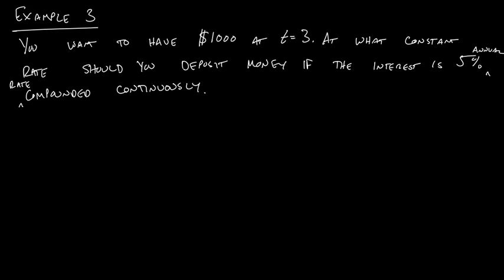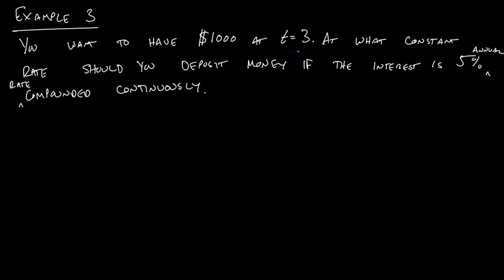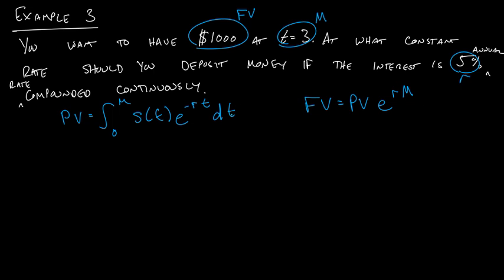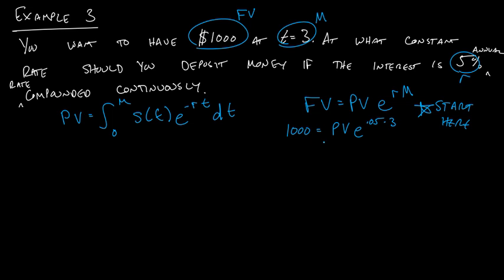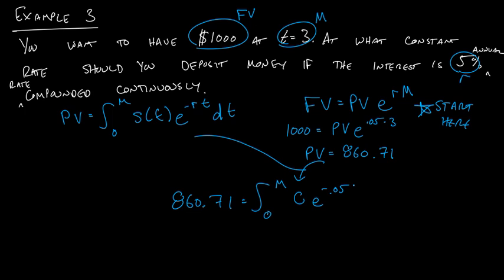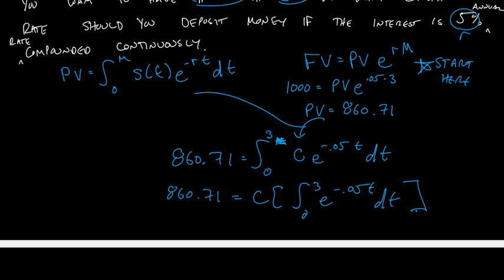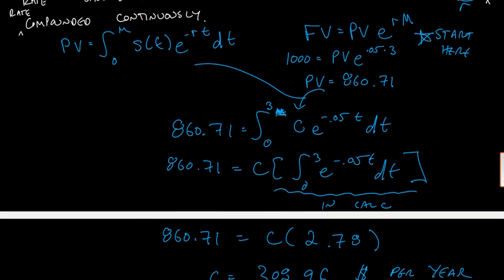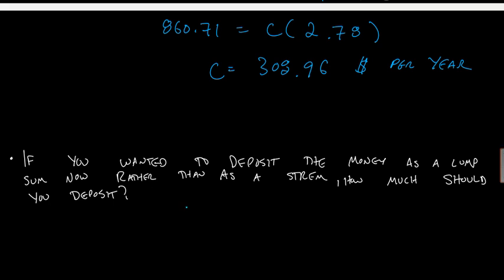Section 6.3 - Solving for S(t)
When S(t) is an unknown, this is what we do.